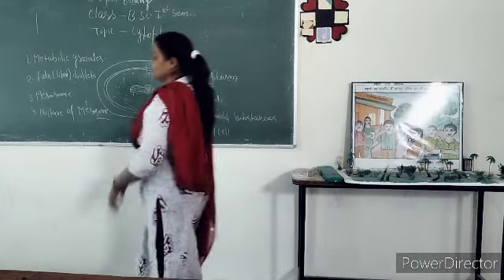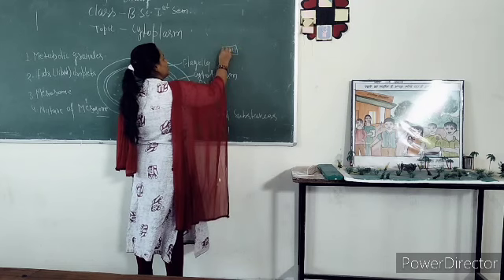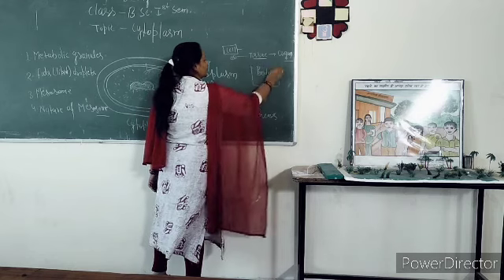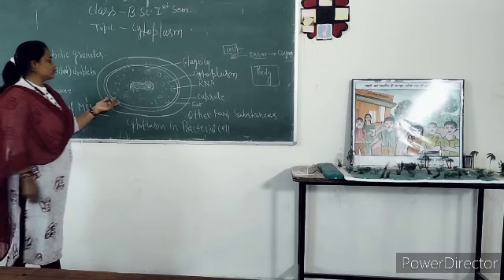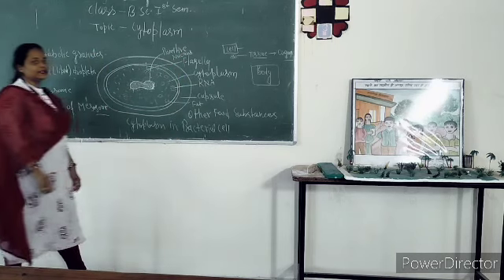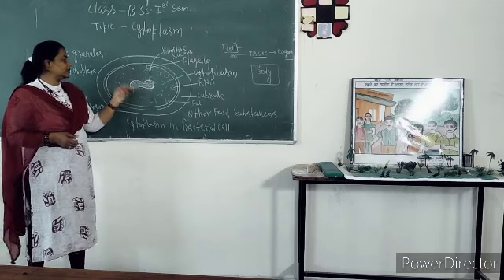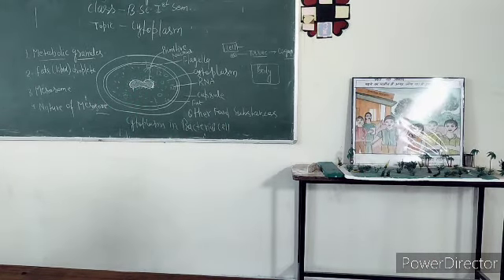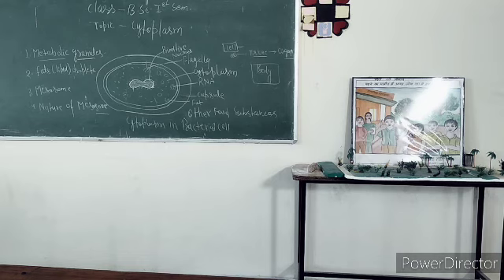B.Sc.1st sem Topic cytoplasm